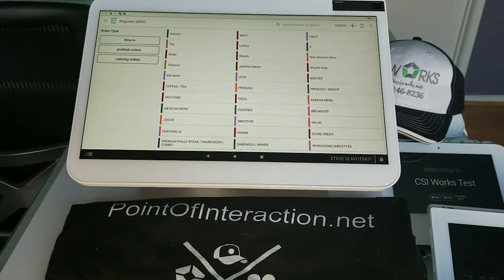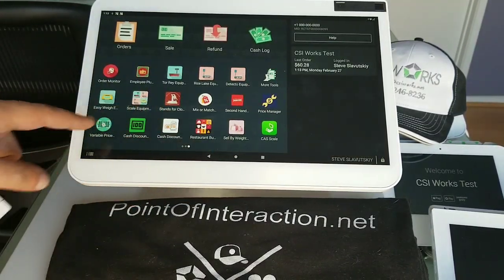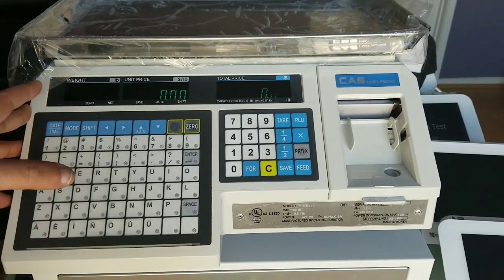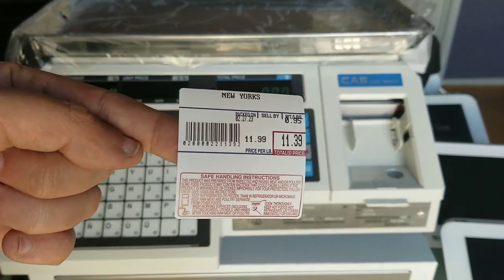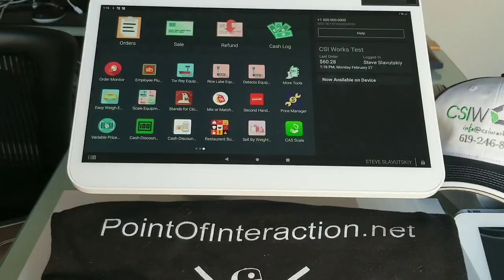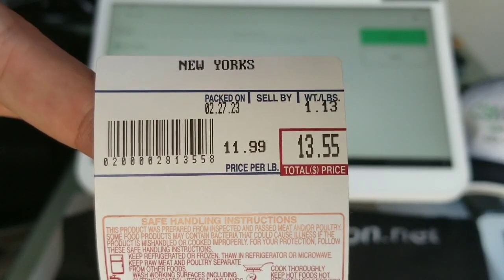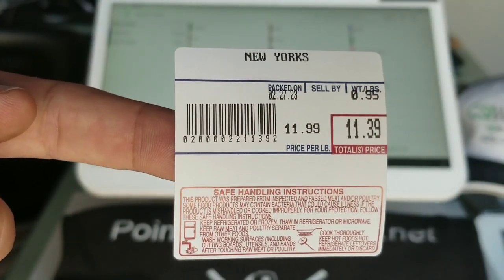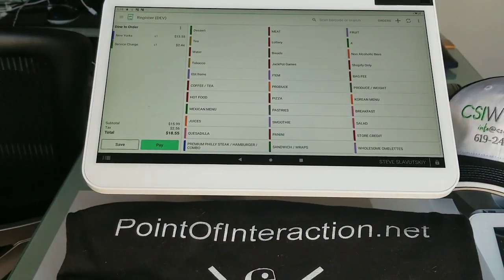Cash Discount Nuances for Deli, Grocery, Meat Shop any merchant who utilizes Label Printing Scale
Install Variable Price Barcode Parser by CSI Works on Clover POS Systems

Install Weight Embedded Barcode Parser by CSI Works on Clover POS Devices.

Install EBT Split Inventory Plus Plus by CSI Works on Clover POS System

Install Mix or Match or Combo by CSI Works on Clover POS